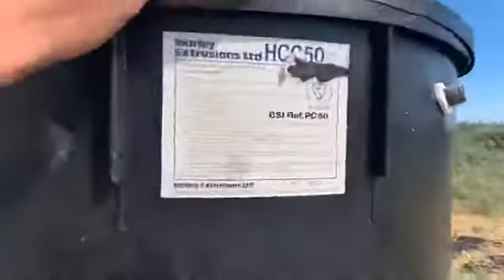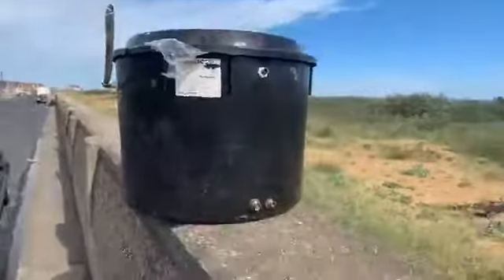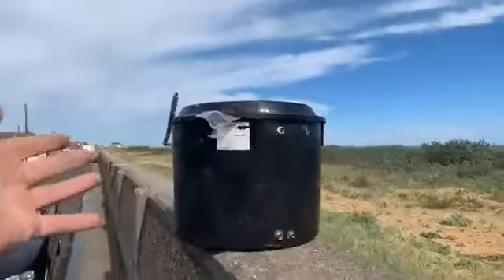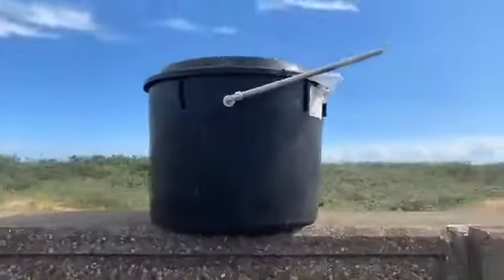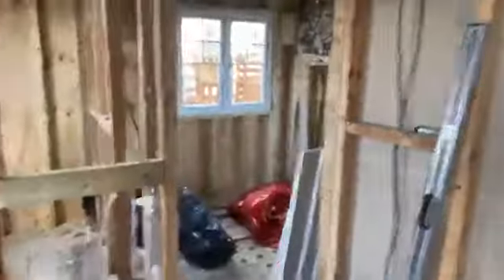jaywick sands last original seafront building upgrade part 182